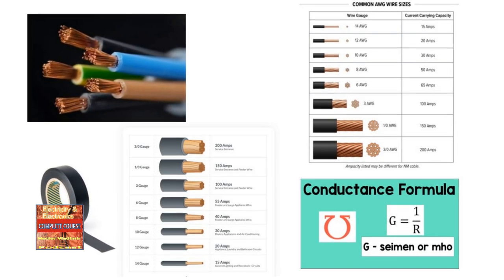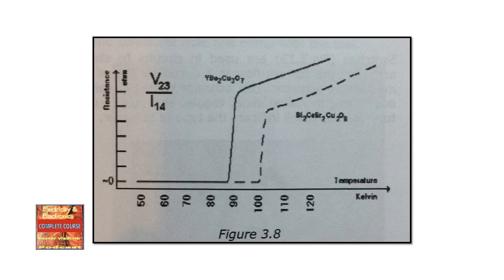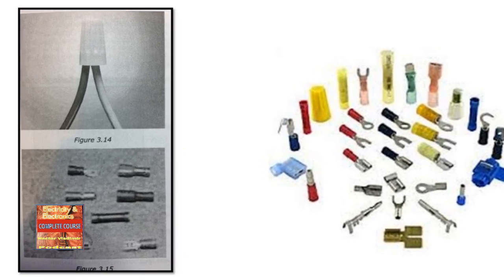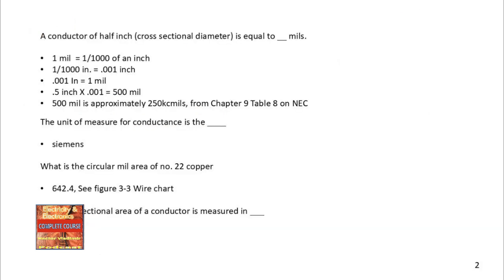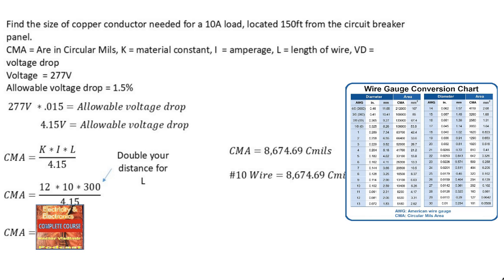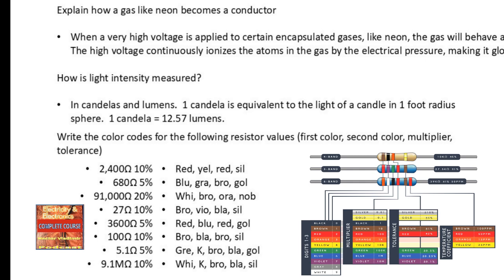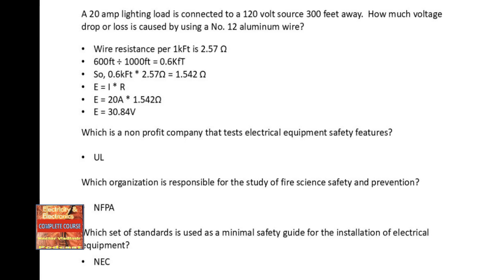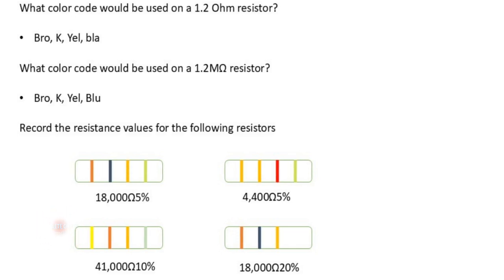03 Basic circuit theory & basic materials and components - Review and review questions.